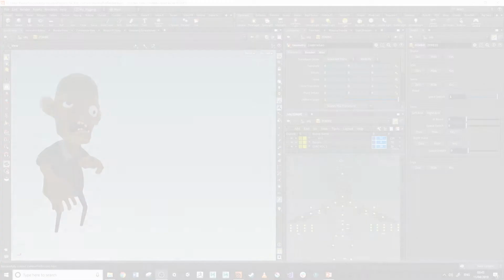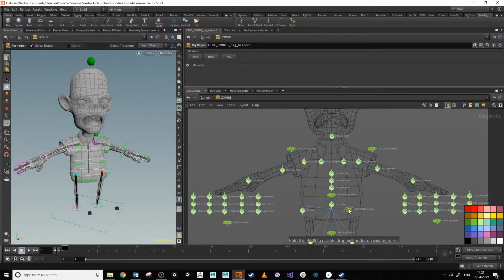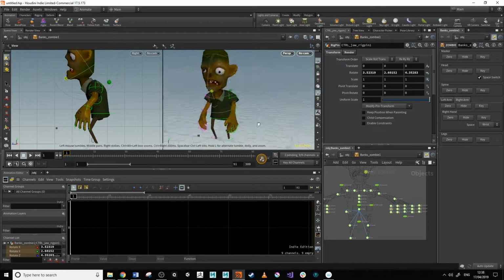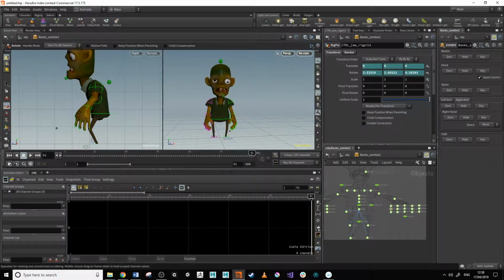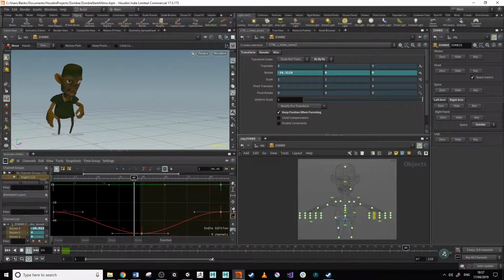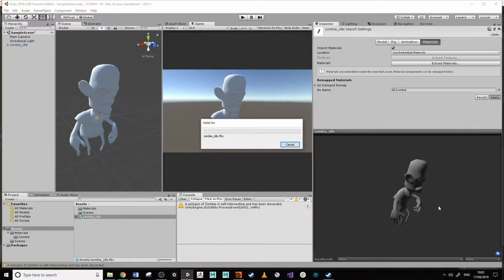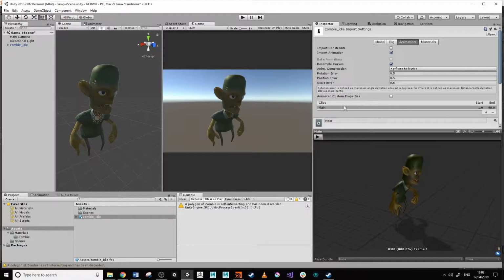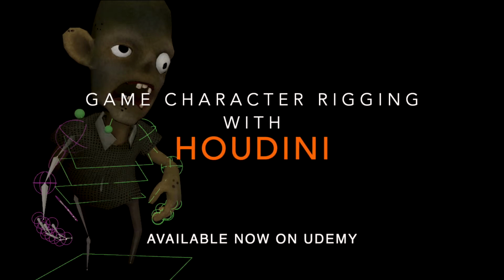Game Character Rigging with Houdini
Learn to create an animation ready zombie character rig with Houdini.

In this course we cover the fundamentals of the role of the Technical Animator or Rigger. We will create, node by node, a game ready animation rig ready to deploy into the Unity Game Engine. Along the way we will cover the fundamental concepts of rigging inside Houdini, and create a range of reusable rigging tools using Python and Houdini Digital Assets.

After completion you will have an animation ready zombie asset - and for Houdini Indie users we will explore exporting the finalized rig into Unity for testing.

Not a single step is skipped, we go from zero to a fully rigged, skinned and animated asset, with a versatile user interface.

This course is ideal for beginner animators or someone who is looking to translate their rigging knowledge from another 3D package and leverage the awesome power of Houdini in their game development projects.

Available now on Udemy